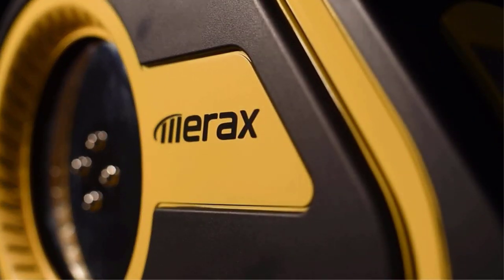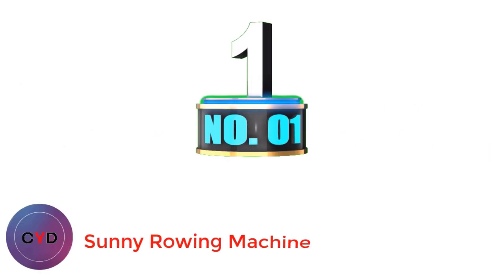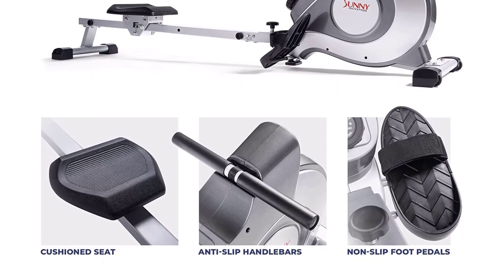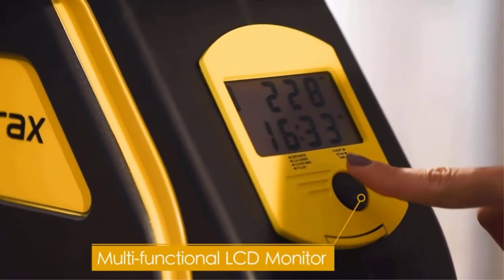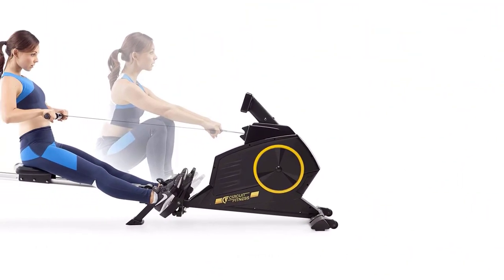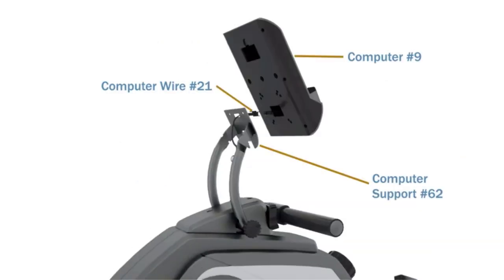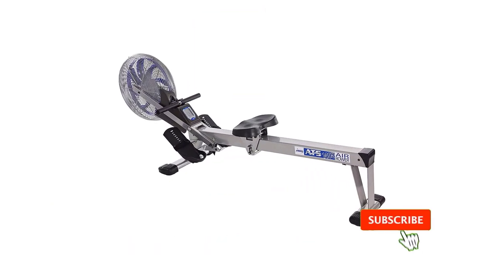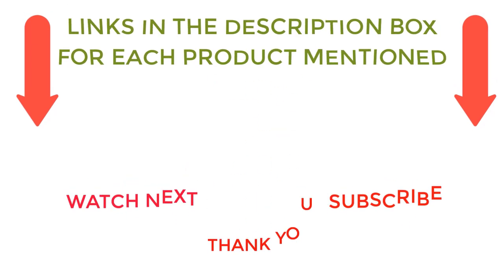Best Foldable Rowing Machine On Amazon 2023|Top 5 Best Foldable Rowing Machine Reviews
📌Product Link 📌